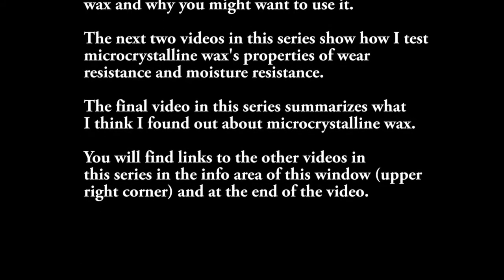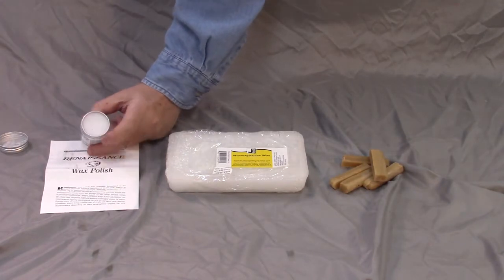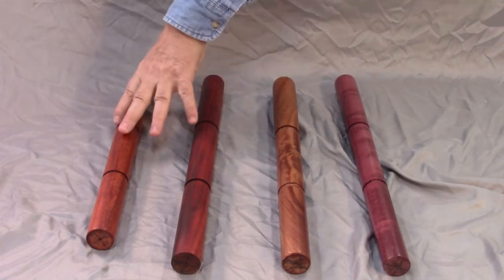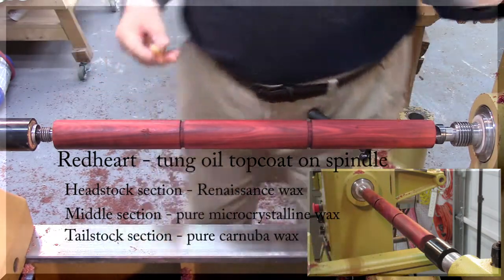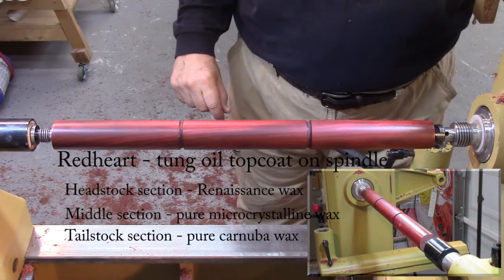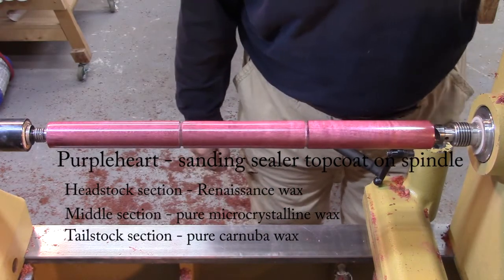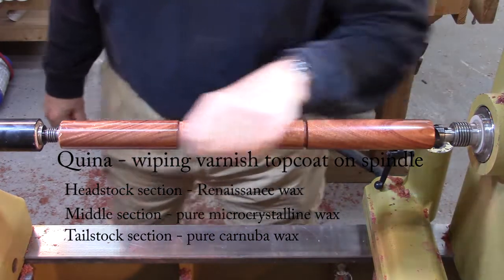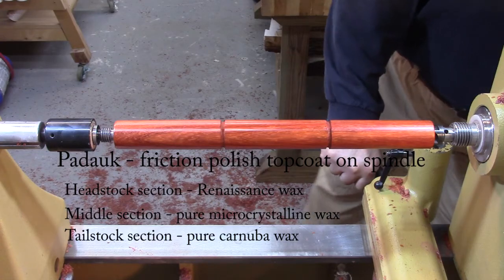Microcrystalline Wax - Part 2 - Testing for Brilliance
This is part 2 of a series of videos about micro-
crystalline wax. The series is a breakdown of my
original video "Microcrystalline Wax: Just
How Small Is It, Anyway". The original video
was WAY too long, so I am breaking it down
into bite-size pieces.

This piece describes my testing of microcrystalline
wax for brilliance (how shiny it is), in comparison
to carnauba wax.

Part 1 of the series discussed microcrystalline
wax and why you might want to use it.

The next two videos in this series show how I test
microcrystalline wax's properties of wear
resistance and moisture resistance.

The final video in this series summarizes what
I think I found out about microcrystalline wax.

You will find links to the other videos in
this series in the info area of this window (upper
right corner) and at the end of the video.